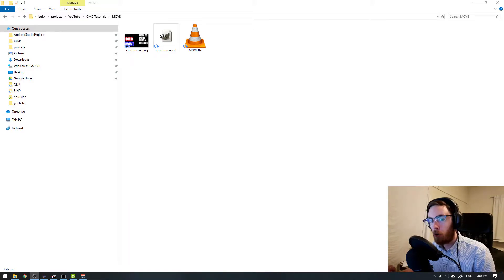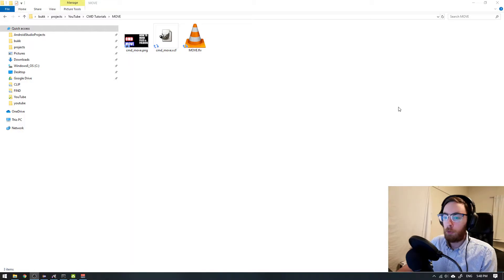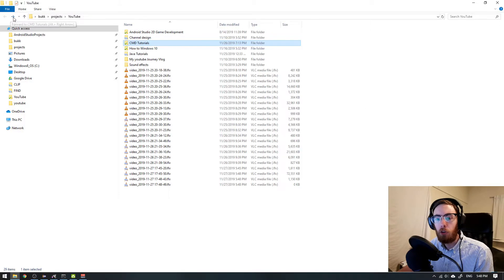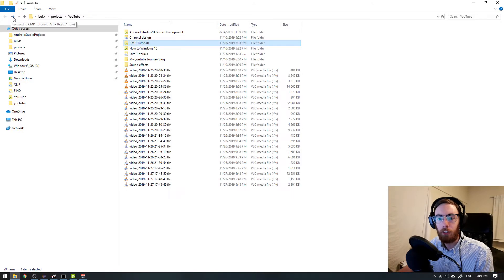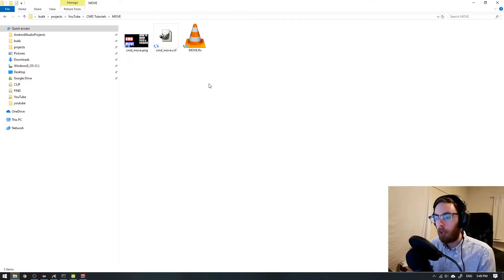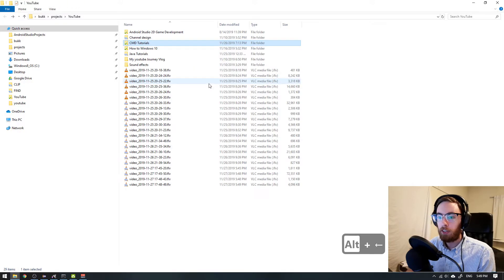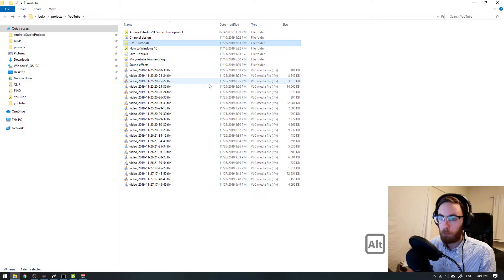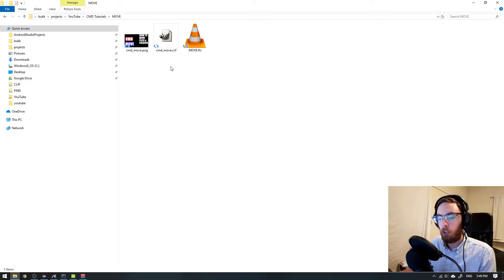Naviagte Backward and Forward | Windows 10 Tips & Tricks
Learn how to navigate backward and forward in folder paths using only the keyboard: alt+left & alt+right

 📋 Computer Specification
Operating System
 Windows 10 Home 64-bit
CPU
RAM
 8.00GB Dual-Channel DDR3 @ 798MHz (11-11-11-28)